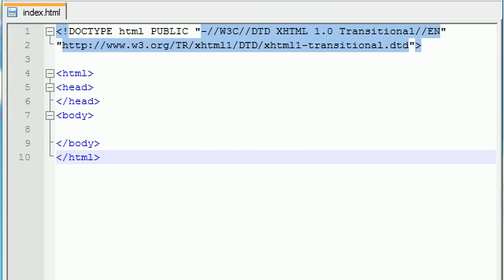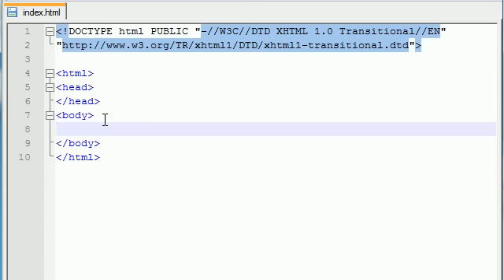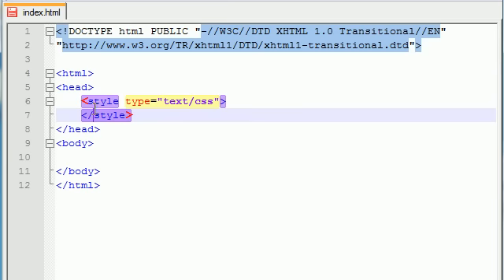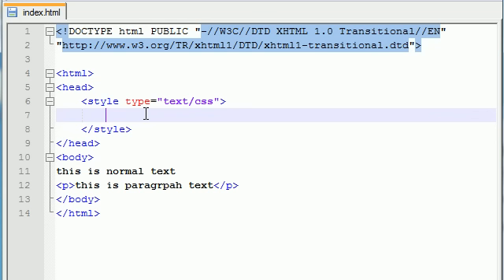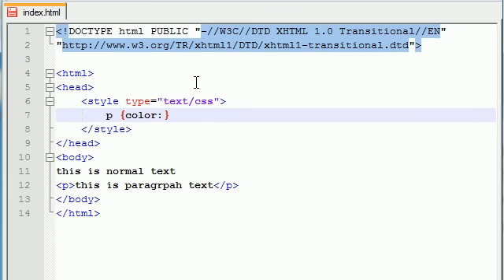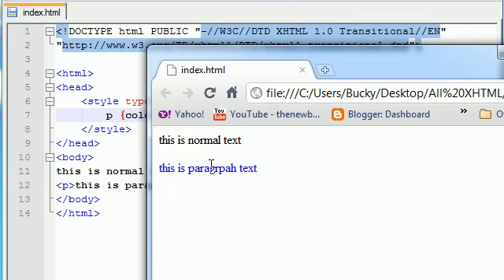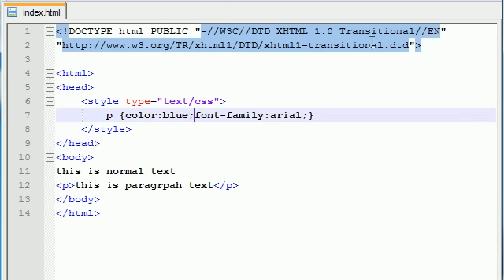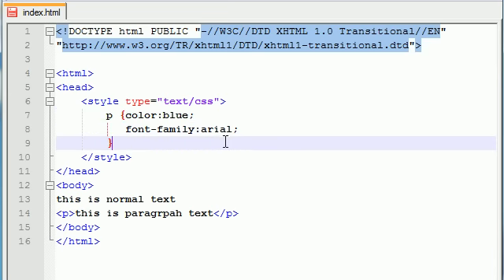XHTML and CSS Tutorial - 16 - Intro to CSS